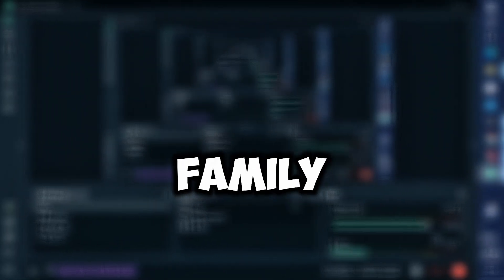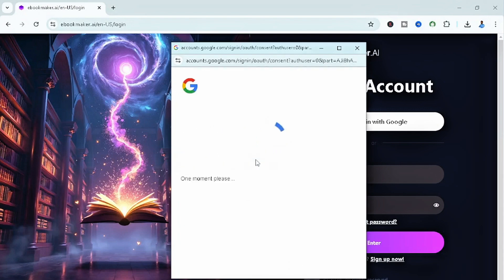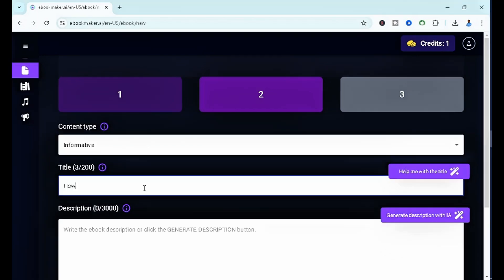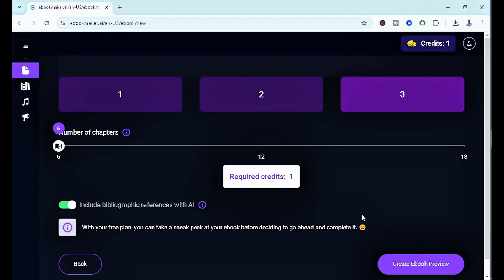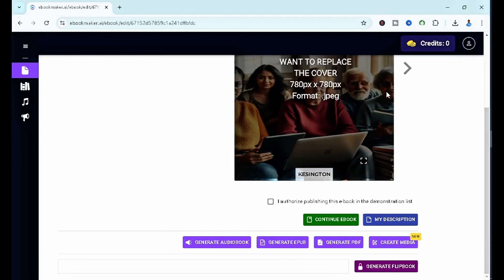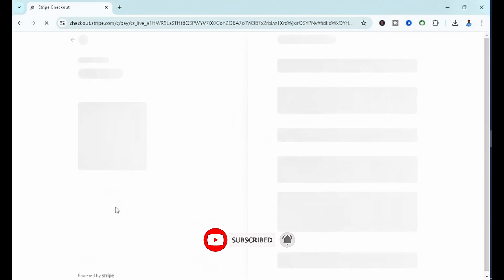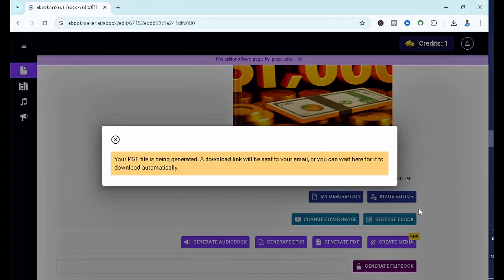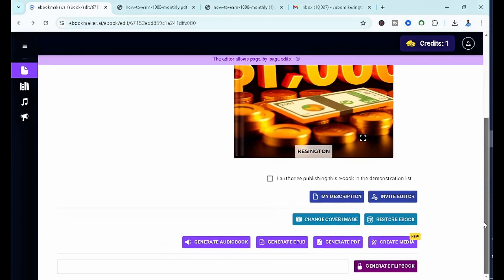How To Create And Sell Ebooks Using AI In 3 Minutes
In this video, You would learn How To Create And Sell Ebooks Using Ai In Very Few Minutes. This Video shows a complete step by step tutorial on how to create ebooks in few minutes using AI and start selling online to make up to $1000 every month.

This Video explains how to create a digital product like ebooks of any title using AI in 3 minutes as a complete Beginner. In this video, I’ll show you how to use AI to write, design, and publish your own ebook in just 3 minutes! Whether you're a beginner or a pro, this tutorial will help you harness the power of AI to speed up the ebook creation process. Learn the best platforms, tools, and tips to sell your ebook online and start making passive income. Perfect for authors, entrepreneurs, and content creators!

00:00 intro
00:50 Ebook Ai
01:00 Step By Step
07:00 Outro